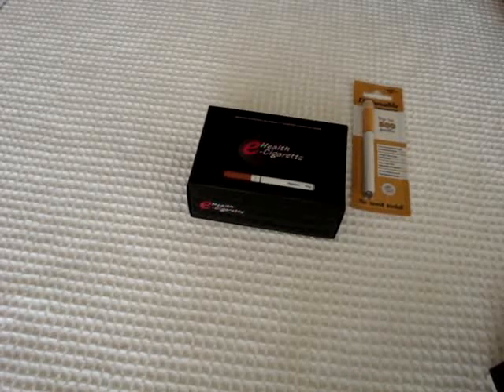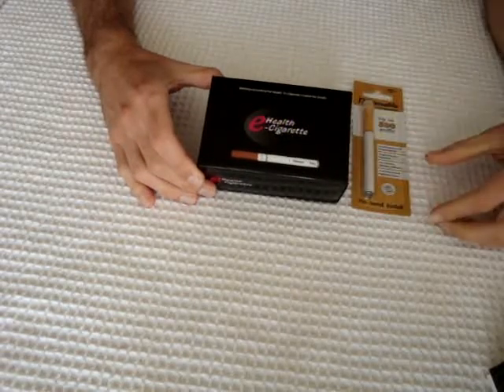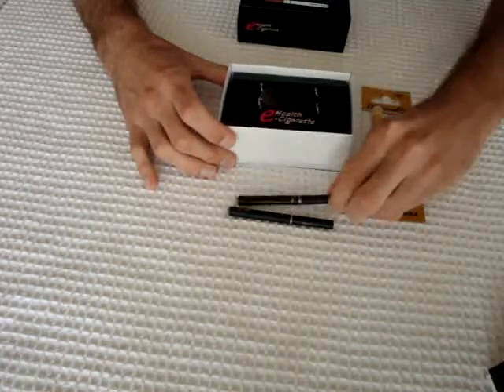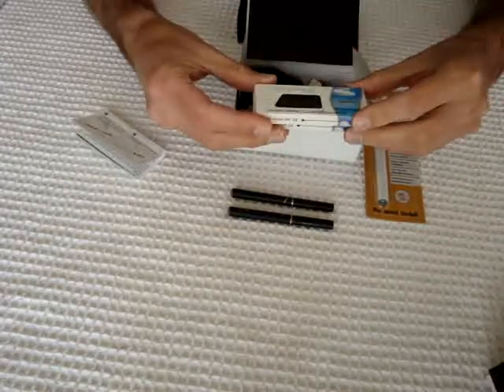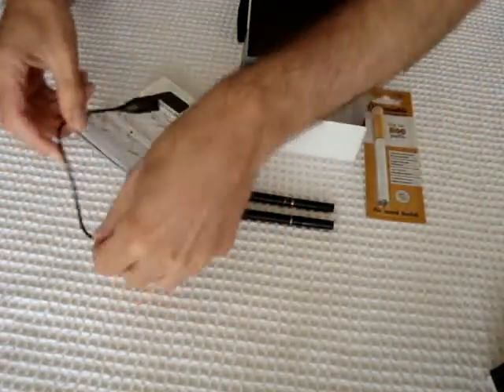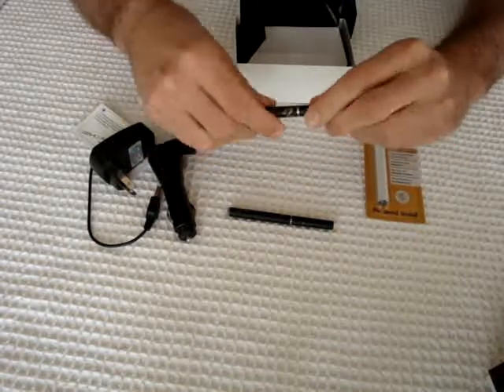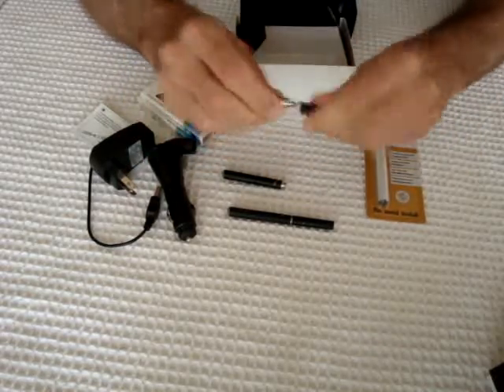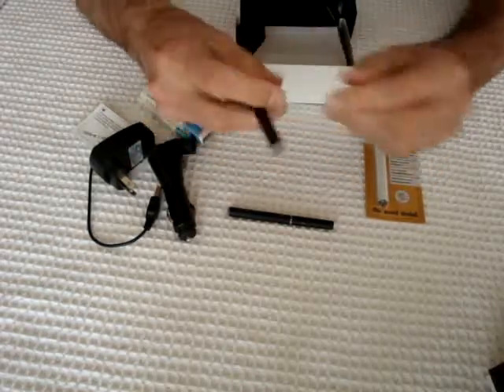Get an E-cig in Australia - Electronic Cigarette Starter Kit - Dragon